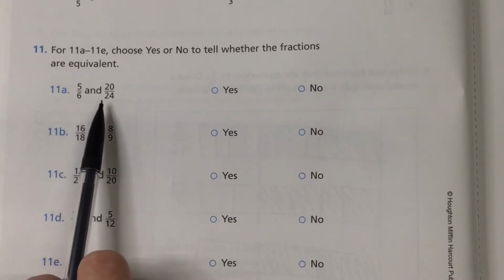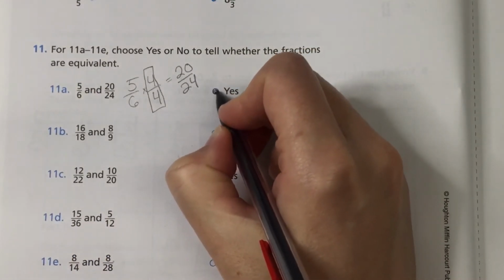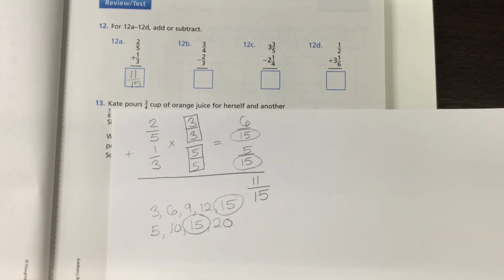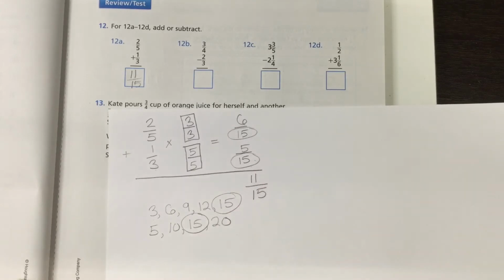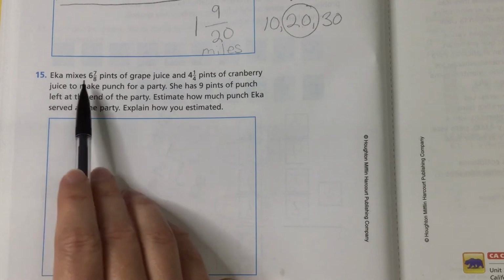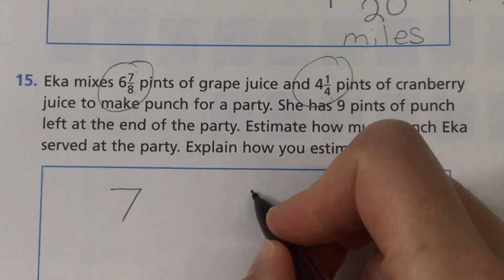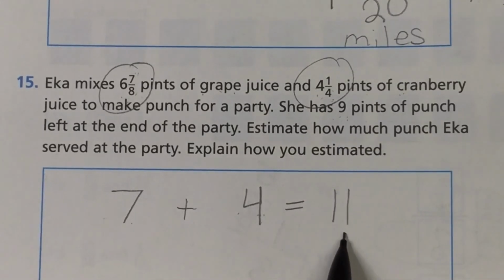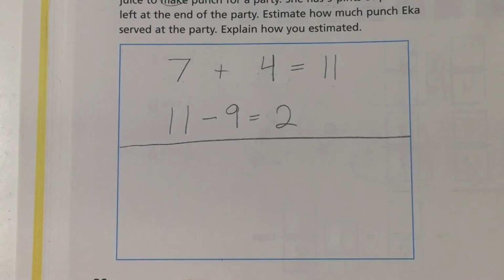(5th Grade) Unit 1 Test Review p. 34-36